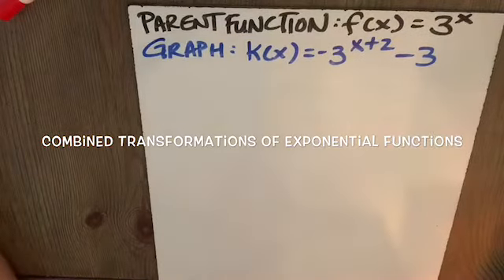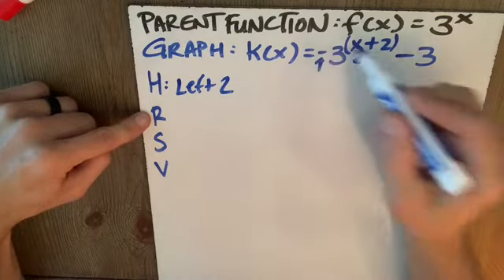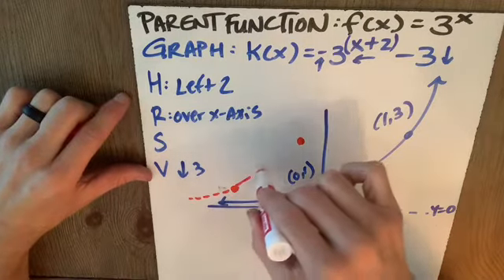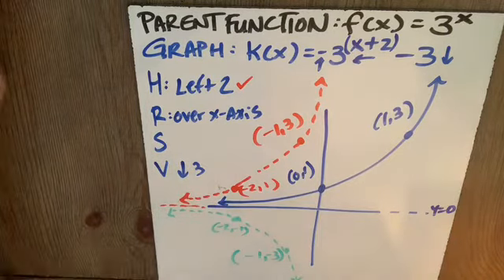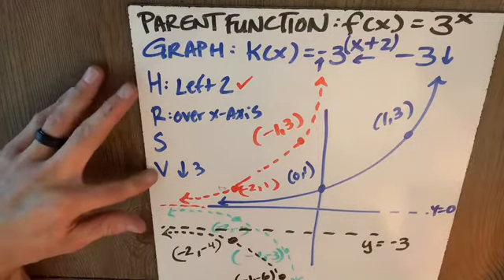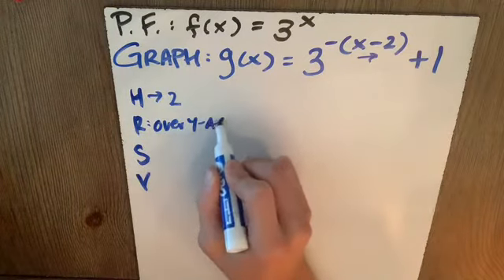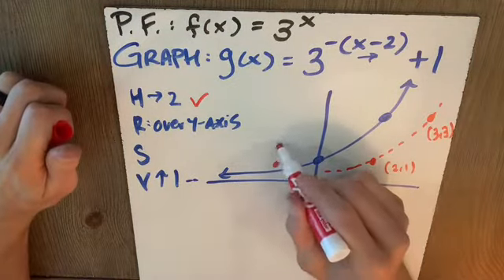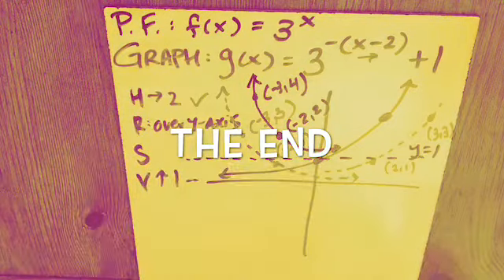Combined Transformations of Exponential Functions